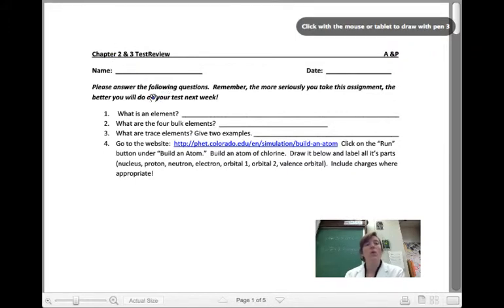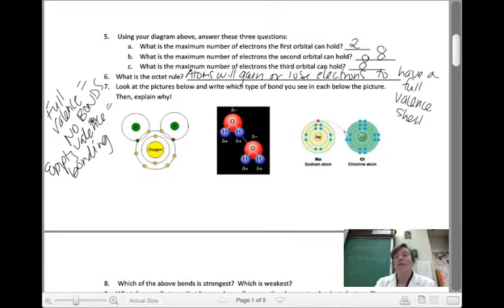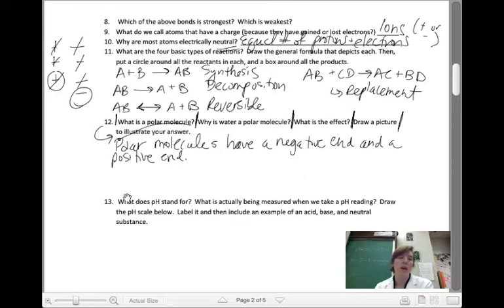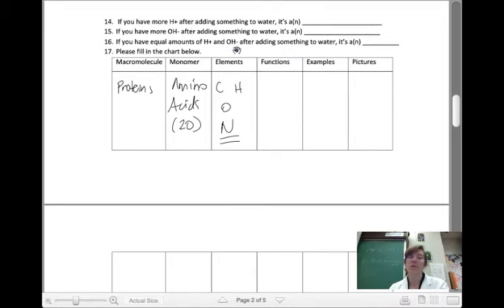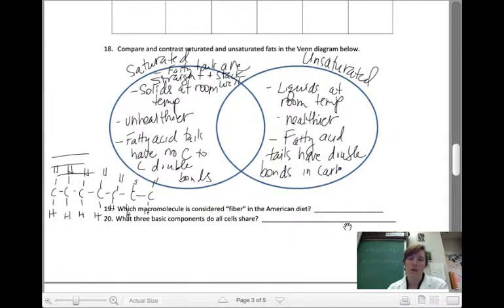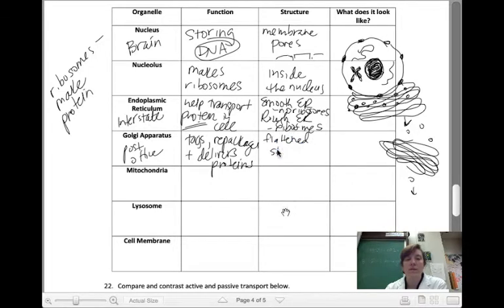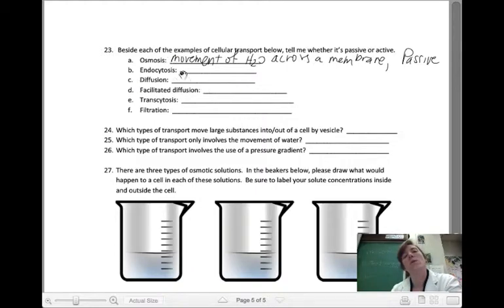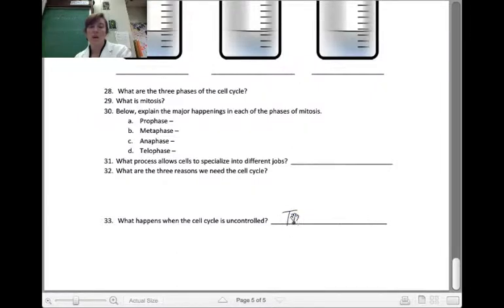Ch 2 & 3 Review Packet.mp4